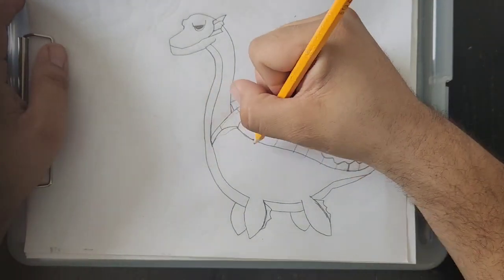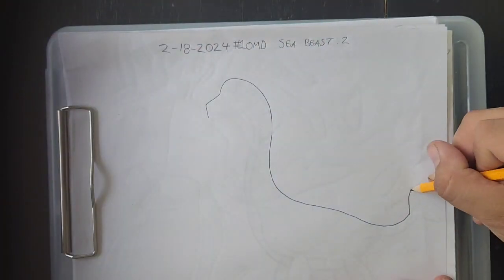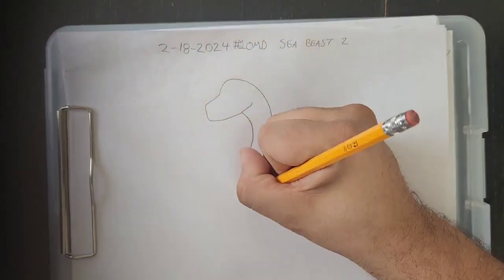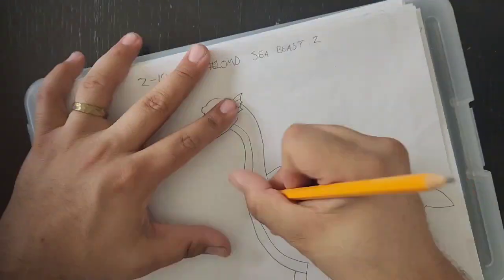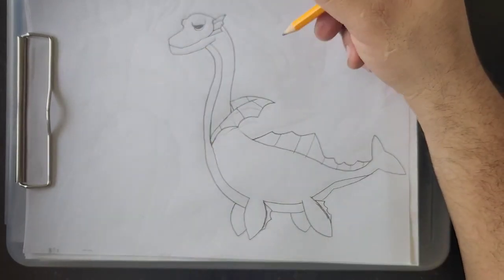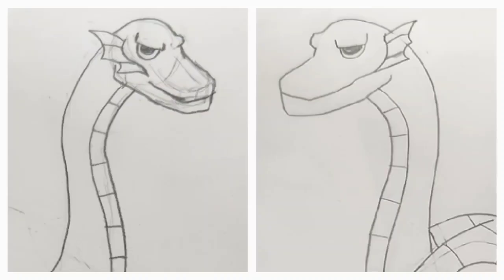Sea Beast 2 02-18-2024 |10 Minute Drawing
In this 10 minute drawing session, MJ draws version 2 of the Sea Beast for a future project.